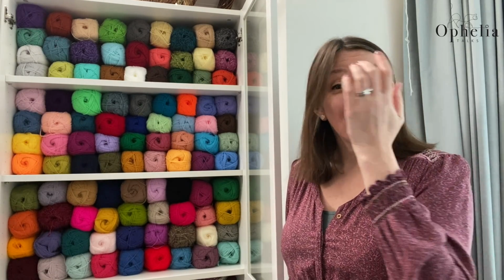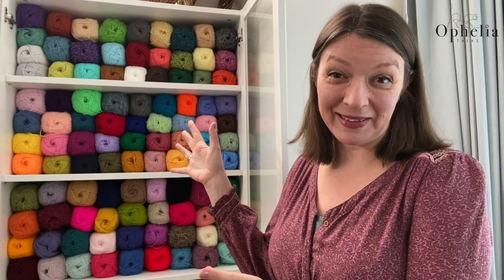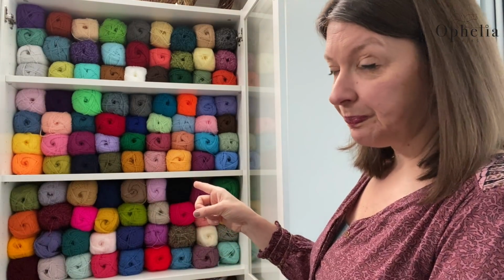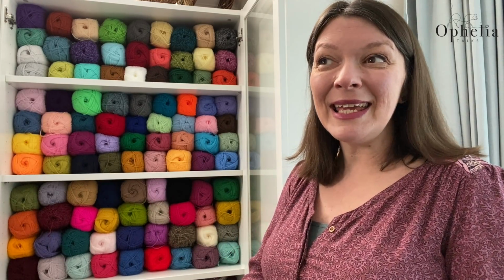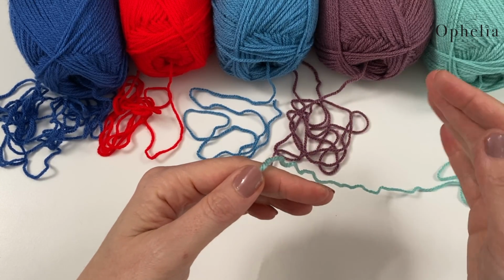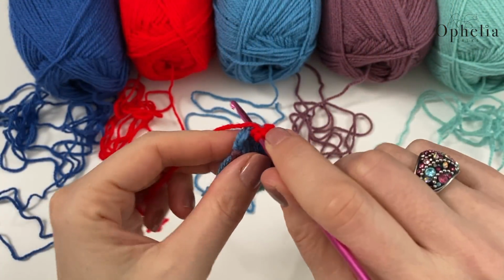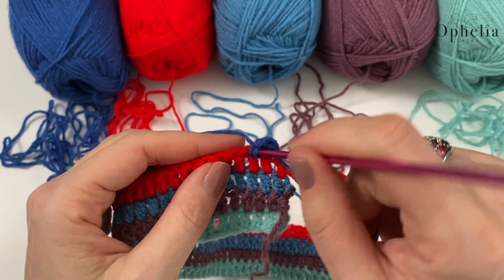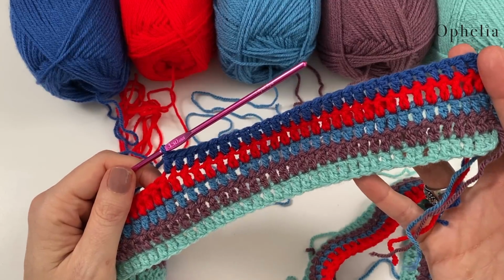100 COLOUR CROCHET BLANKET TUTORIAL // Random colour choice blanket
This is the first 100 colour crochet blanket tutorial whereby I choose my 100 colours randomly to crochet this blanket.

For the list of colours please follow the link to the blog post

*** AMAZON SHOP ***